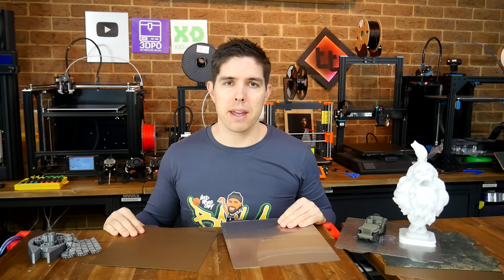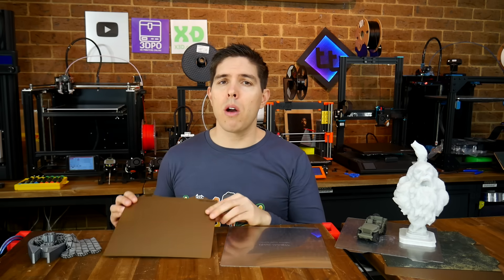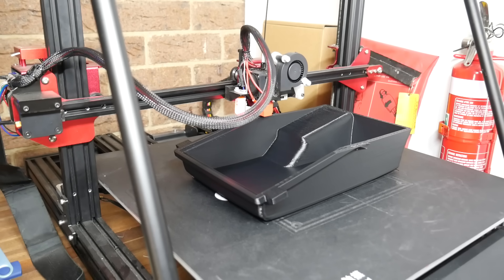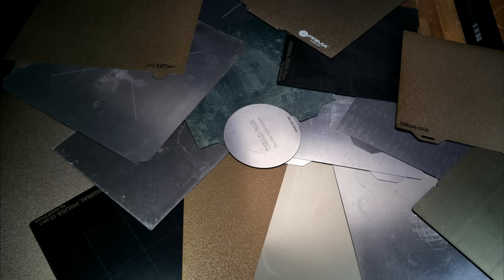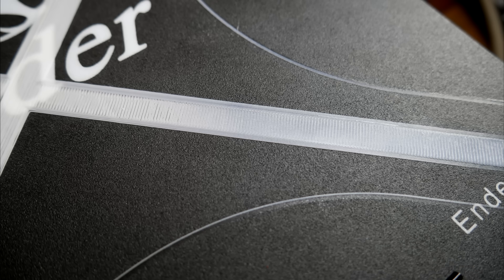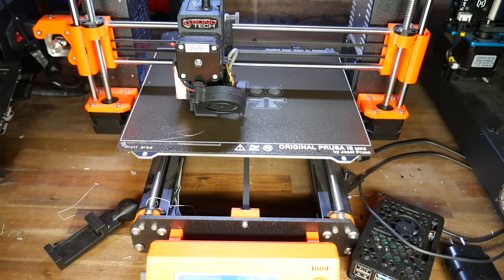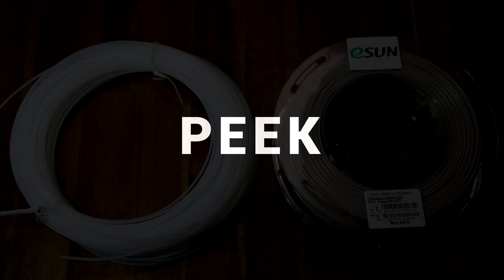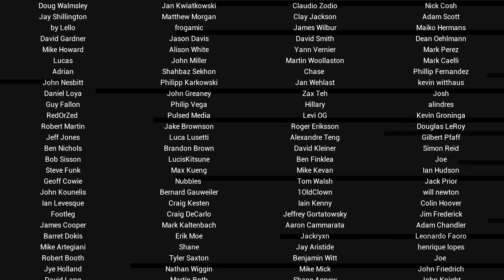Guide to PEI 3D printer beds: Why and when to use smooth vs textured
By request: What are the advantages and disadvantages of a PEI/PEX 3D printer bed and when is it best to use smooth or textured? This video guide is a summary of my experiences using PEI over the years. I explain why it is my favourite bed material and how I use it for various filaments.

0:00 Introduction

0:39 What is PEI and how is it used with 3D printing?

2:07 Strengths and weaknesses of PEI beds

5:43 Brands I’ve used: variations exist!

6:48 PLA

8:04 TPU

8:34 PETG

10:02 ABS/ASA

10:52 Nylon

11:34 PEEK

12:39 Conclusion